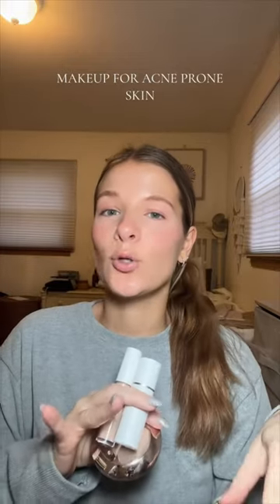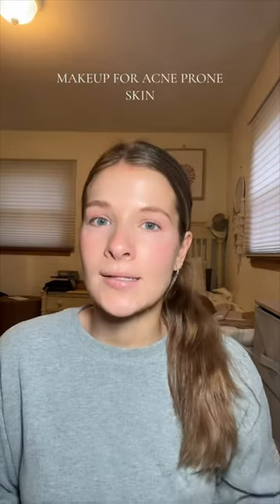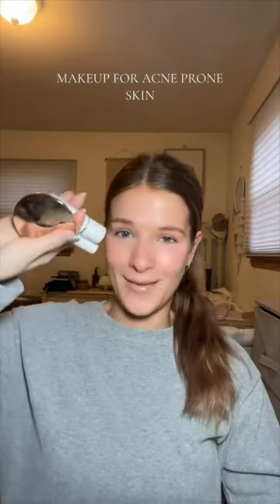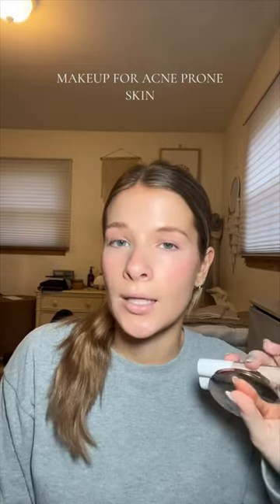Makeup for acne-prone skin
Calling all acne-prone skin girlies!!